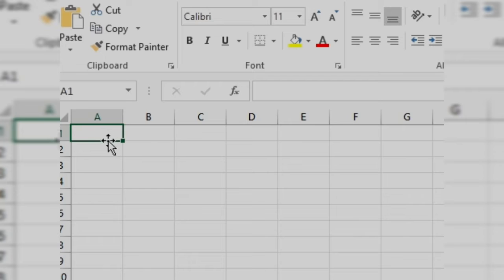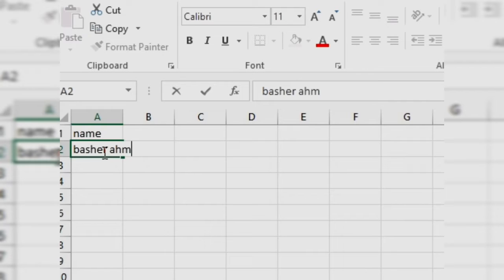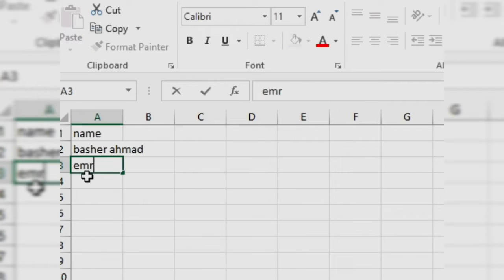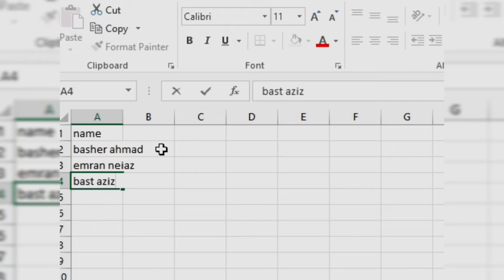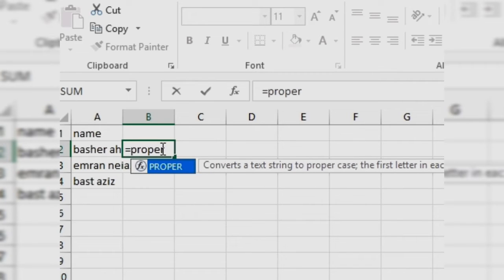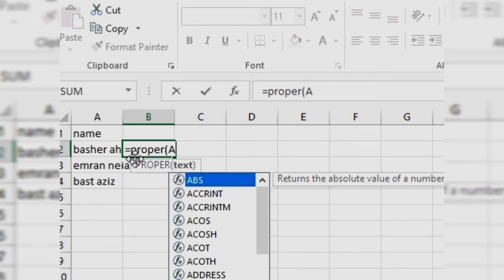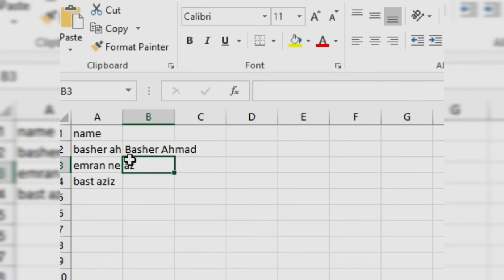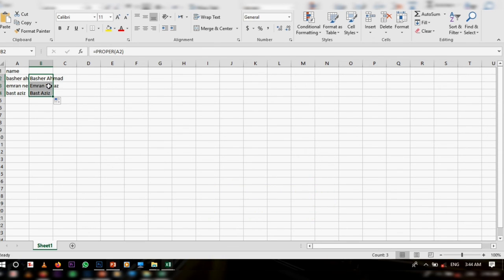Make First Letter Capital in MS Excel--Capitalize First Letter in Excel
Make First Letter Capital in MS Excel
Capitalize First Letter in Excel